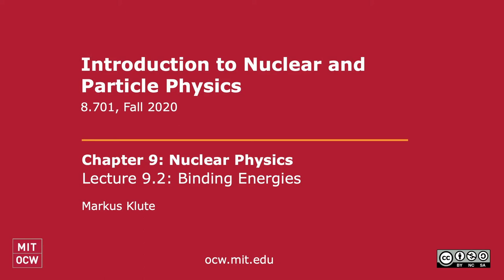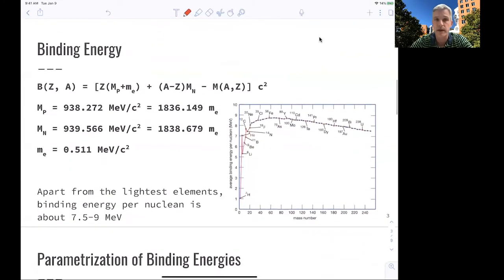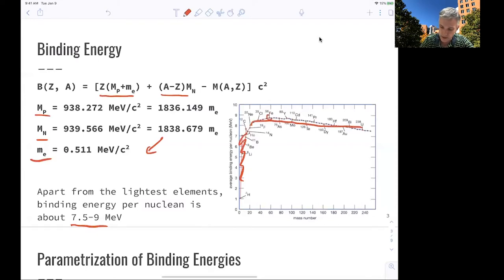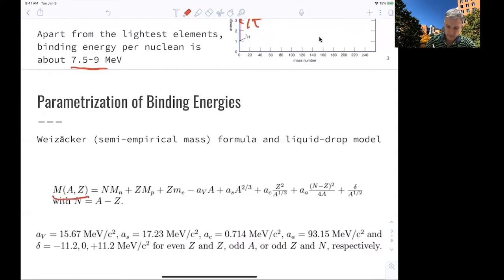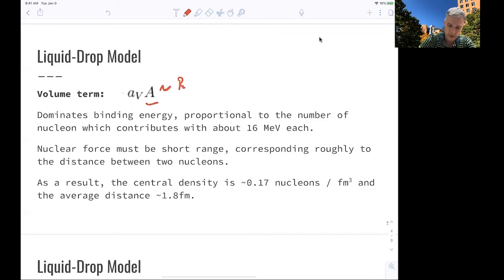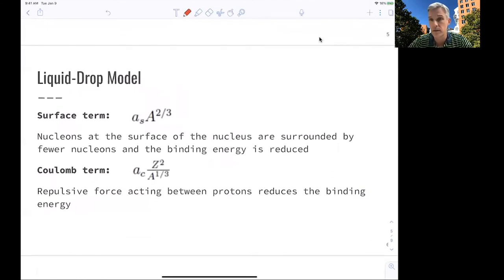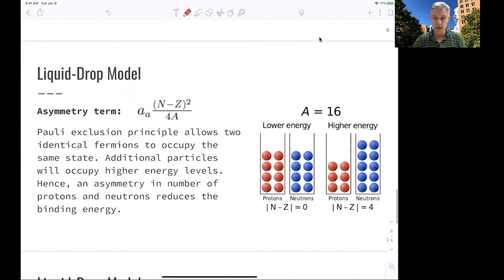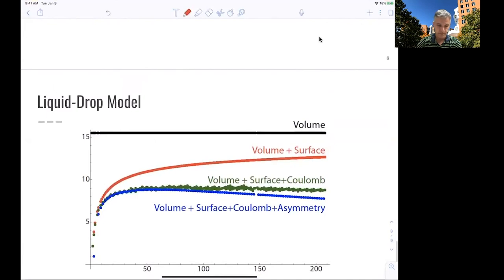L9.2 Nuclear Physics: Binding Energies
Discussion of nuclear binding energies.